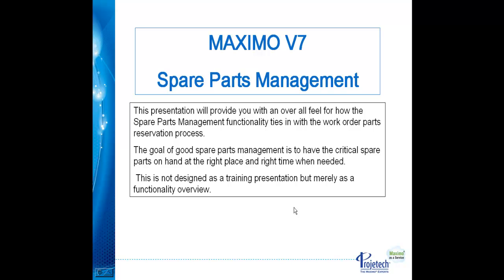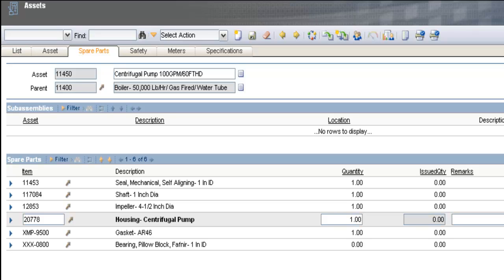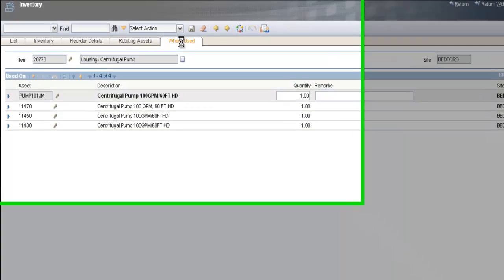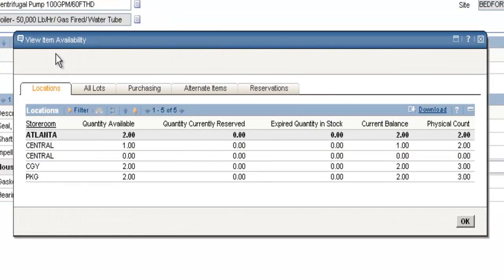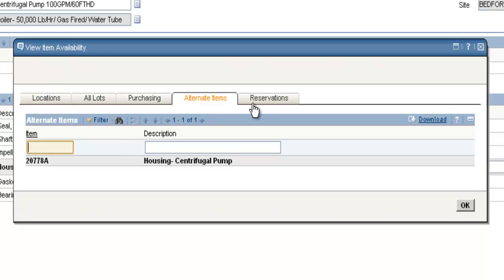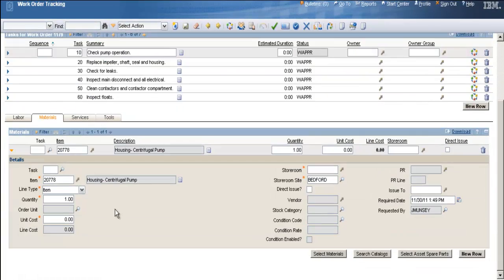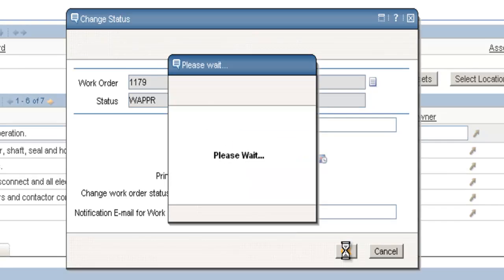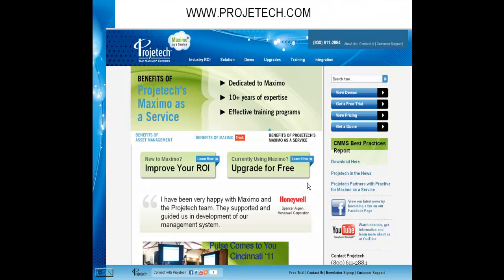IBM Maximo V7 Spare Parts Management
This video will give you an overall feel for how the Spare Parts Management functionality ties in with the work order parts reservation process.

The goal of good spare parts management is to have the critical spare parts on hand at the right place and right time when needed.

Projetech is a Premier Business Partner with IBM for Maximo Asset Management Software for clients in a variety of industries - from small and mid-sized businesses and government agencies to Fortune 500 companies.

Projetech's Maximo Experts are skilled in Project Management and certified to teach, implement and upgrade IBM Maximo.

Maximo® as a Service Powered by Projetech - Maximo without the Software! Projetech's flagship Maximo solution. Maximo® as a Service (MaaS) is a low-cost, hassle free cloud hosting solution for Maximo supported by Projetech's industry Maximo experts!